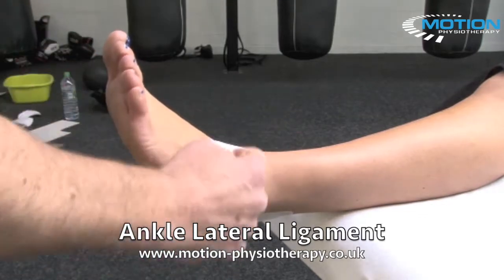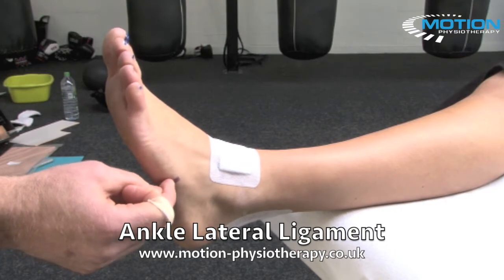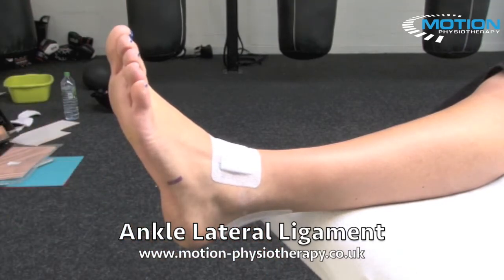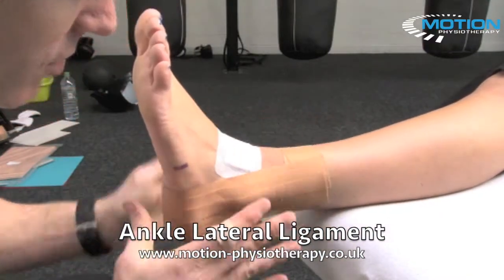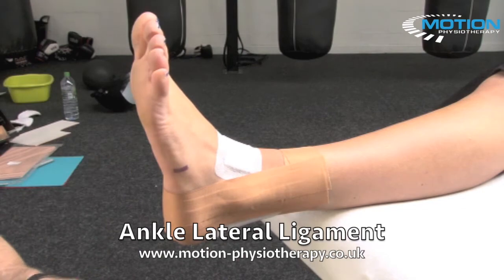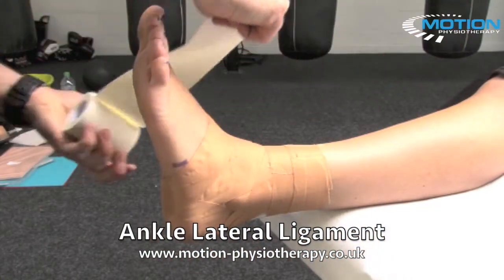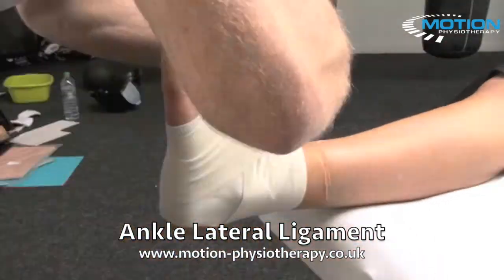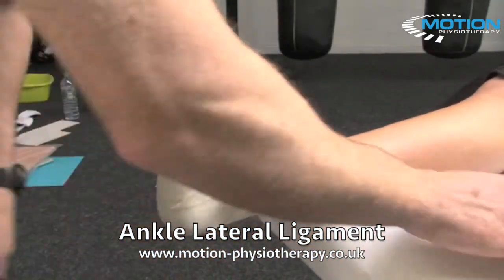Montage 2 Lat Lig support complete